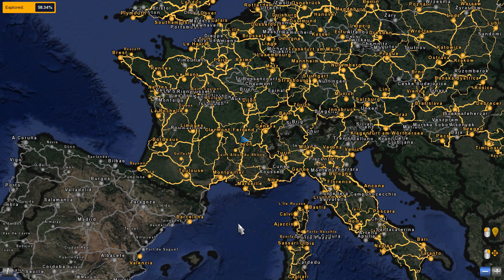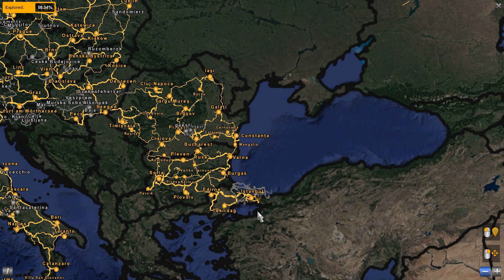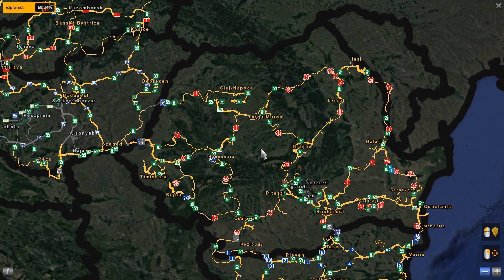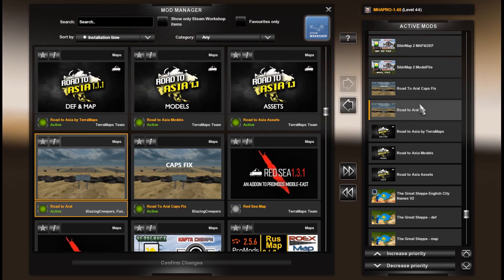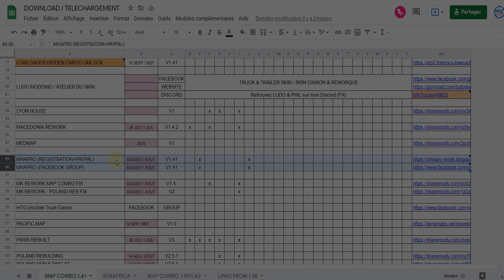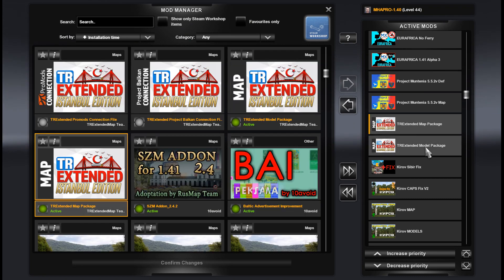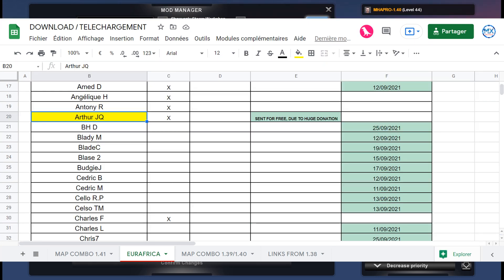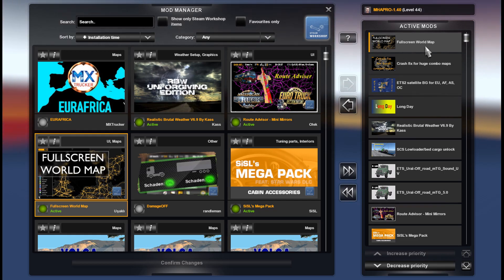132 ETS2 1.41 MHAPRO BIG MAP COMBO 2 : TGS - RTA - EURAFRICA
2nd MHAPRO Map Combo : Eurafrica + Muntenia + TRExt. + RT.Aral + RT.Asia + Rusmap + Sibir + Volga + Canada + Rhodes + Great Steppe + ...

⬛ HOW TO DL Eurafrica Map ? COMMENT TELECHARGER Eurafrica Map ?
(price / prix : 2€99)